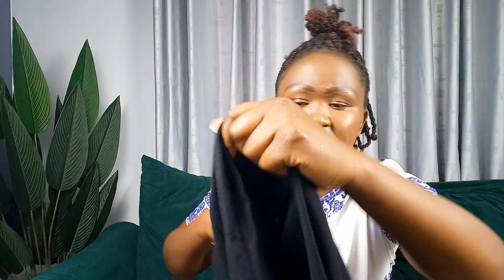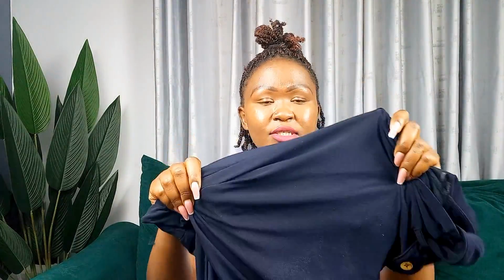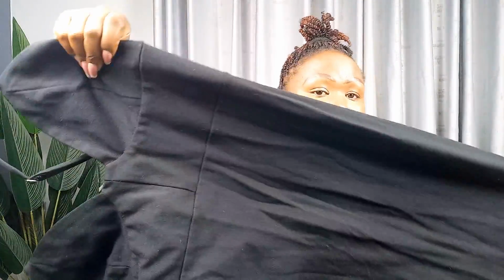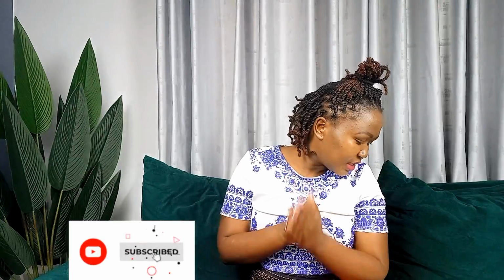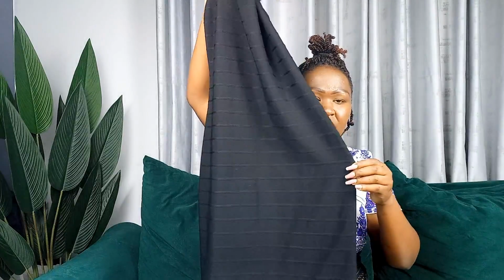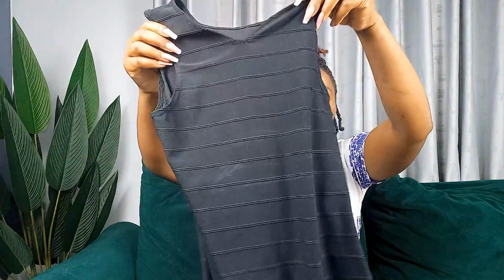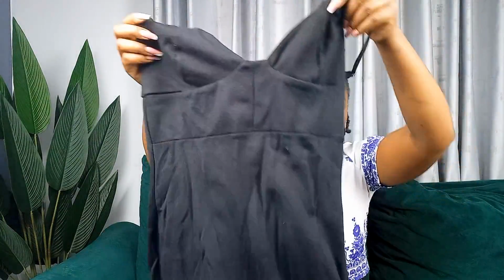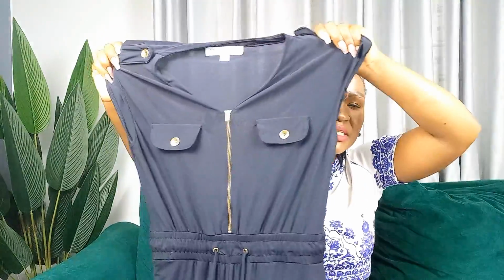HOW TO SELECT DRESSES FOR RESALE IN GIKOMBA LIKE A PRO||THRIFT BUSINESS